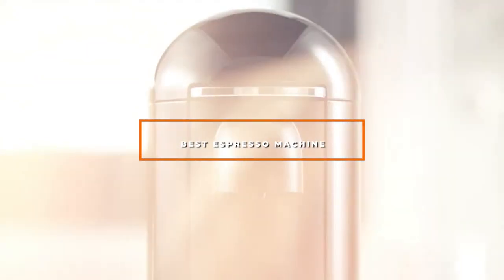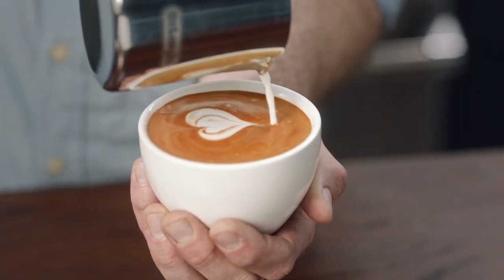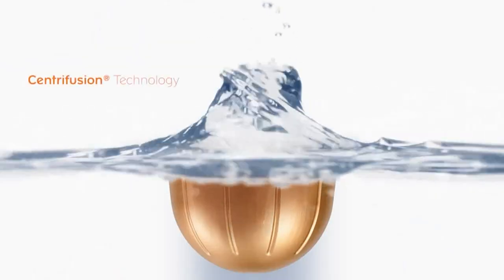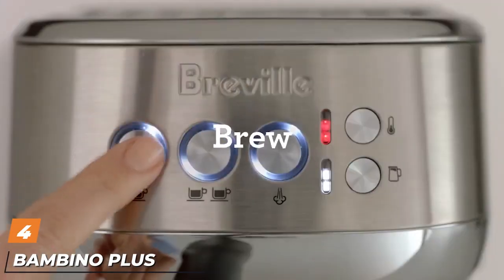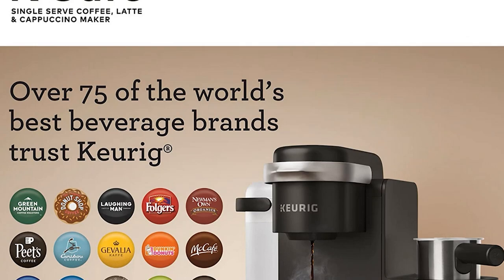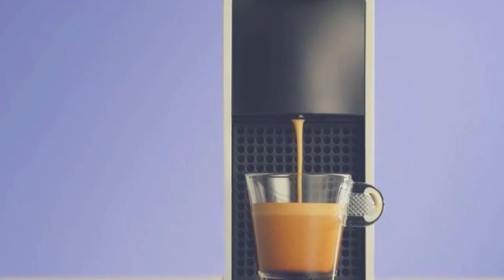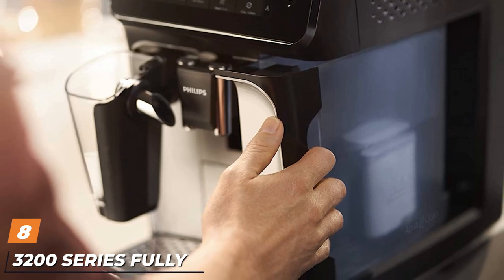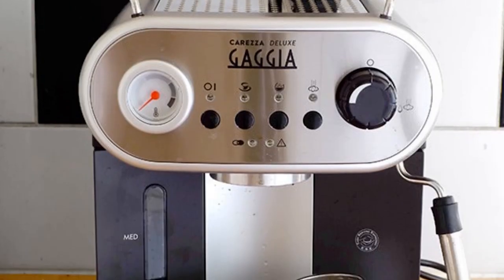Top 9 Best Espresso Machines in 2024 | The Ultimate Countdown, Reviews & Best Picks!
Links to the Best Espresso Machines we listed in today's Espresso Machine review video:

1 . La Specialista
2 . VertuoPlus Deluxe Coffee
3 . "Barista Pro
4 . Bambino Plus
5 . K-Cafe Coffee Maker
6 . Essenza Mini by Breville
7 . Dinamica Plus Fully Automatic Coffee Maker
8 . 3200 Series Fully Automatic Espresso Machine
9 . Carezza Deluxe Espresso Machine

What are the Best Espresso Machines in 2024?

In today's video we reviewed the Top 9 Best Espresso Machines on the market in 2024. We made this list based on our personal opinion and we ranked them in no particular order, after doing our research based on their prices, quality, durability, brand reputation and many more.

After watching this video you will know which are the best budget, top selling and top rated Espresso Machine on the market today.

If you choose from this list you can be sure that you buy one of the best Espresso Machines available today.